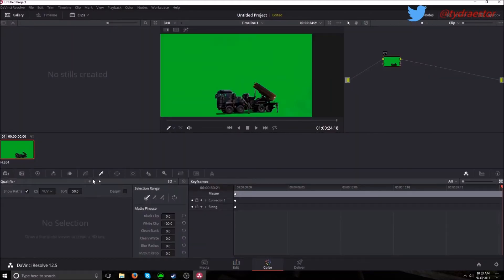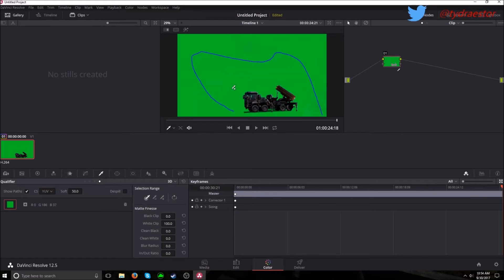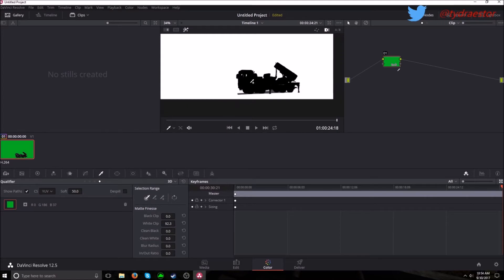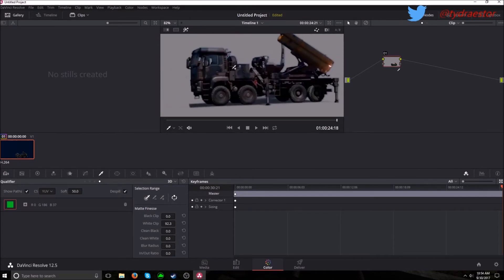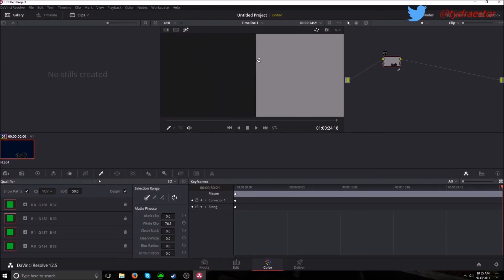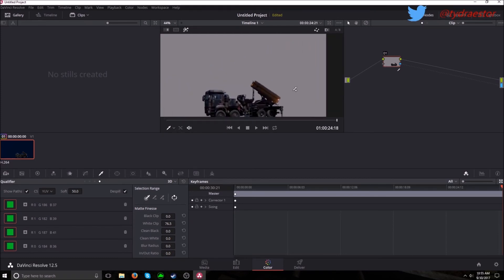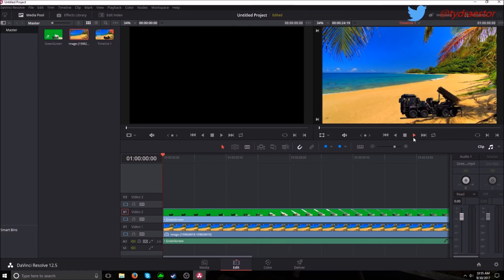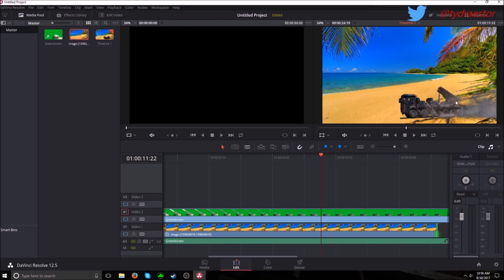Green Screen Effects in Davinci Resolve 12 5